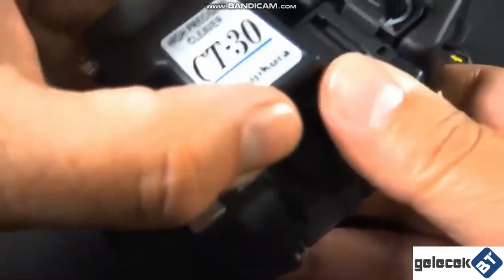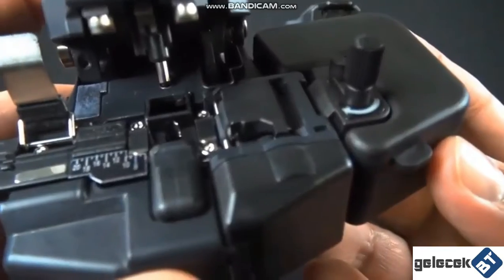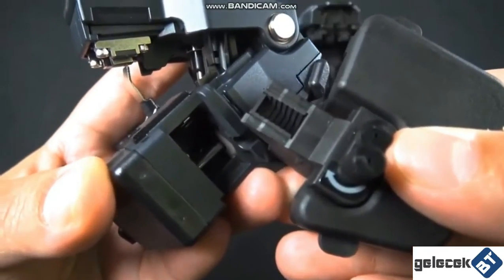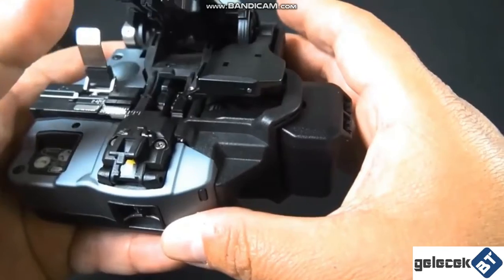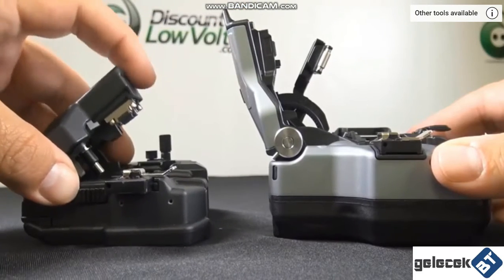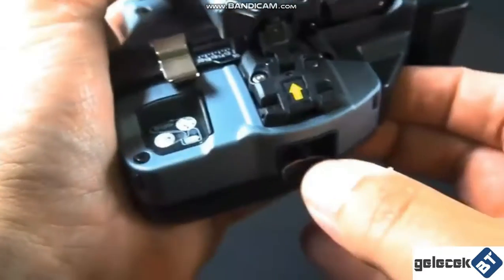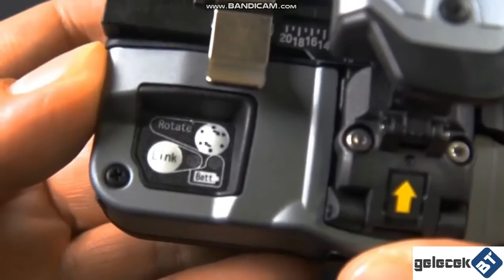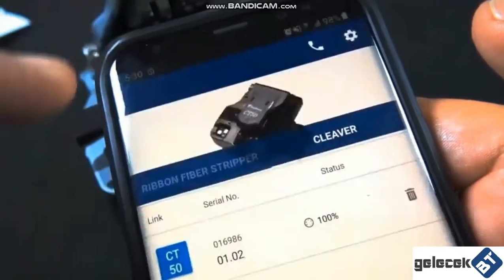Fujikura CT50 Fiber Optik Cleaver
CT50 Fiber Optik Cleaver

Fujikura marka CT50 kodlu fiber optik kesici inceleme videosu.

CT50 kodlu fiber kesici bluetooth desteklidir ve bluetooth özellikli fujikura ek cihazlarına bağlandığında kesici bıçakları kesim kalitesine ve sayısı göre otomatik olarak ayarlanabilir. Otomatik döndürme istenmiyorsa, bıçak konumu bir düğmeye dokunarak ilerletilebilir, alet gerekmez.

Fujikura CT50
CT-50
CT08
CT30
fiber cleaver
fusion splicer
fiber kesici
fujikura 90s
how to use CT50 cleaver?